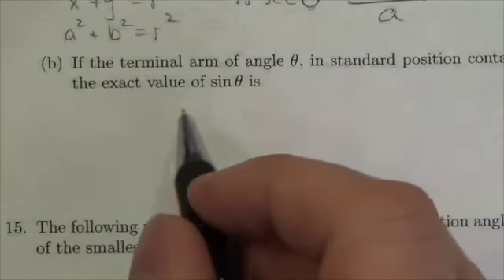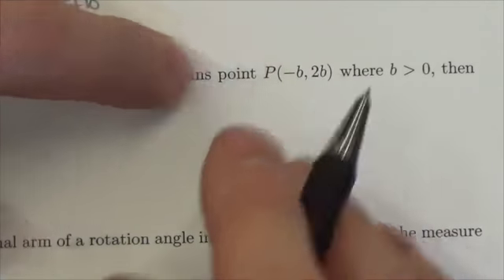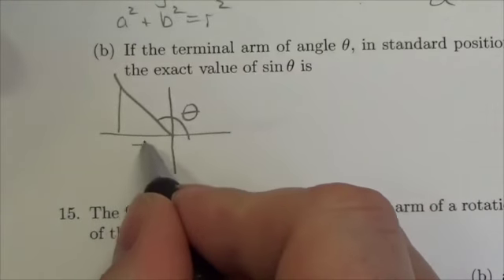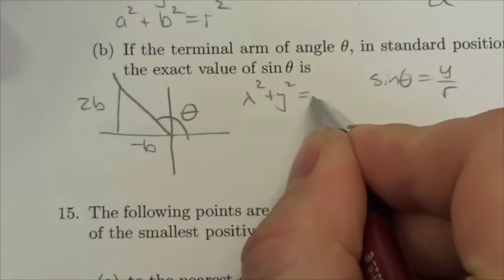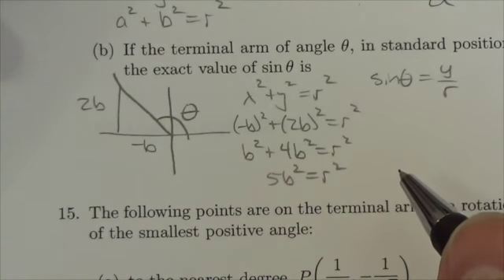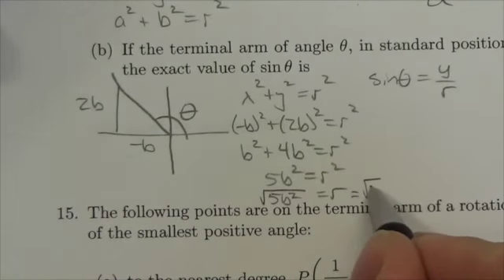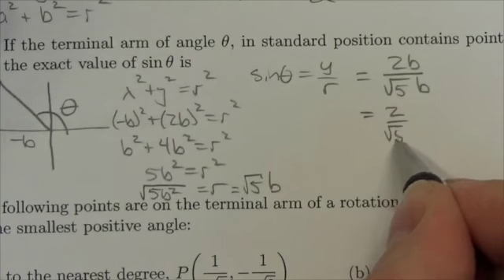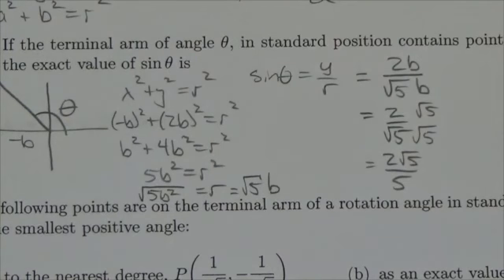Math 30-1 Trig I Review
This video is about determining the value of a trig ratio given a point on its terminal arm in terms of unknown values.